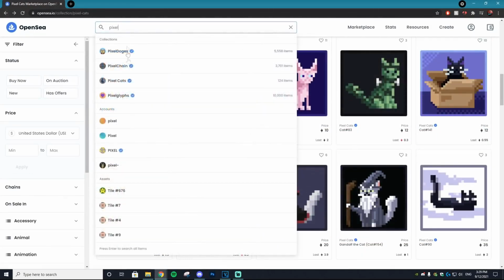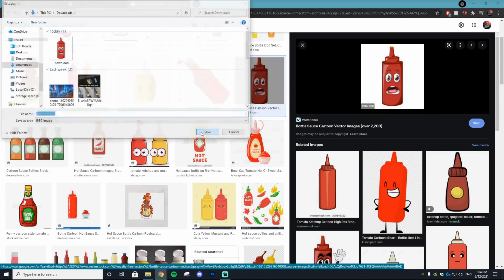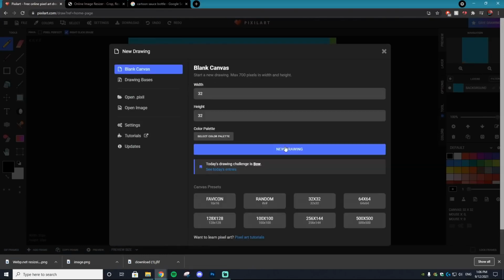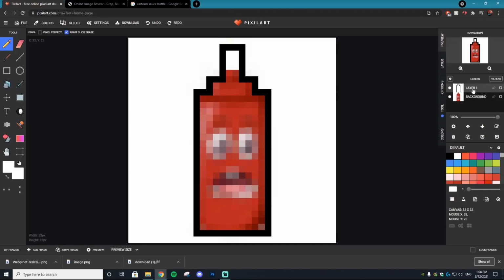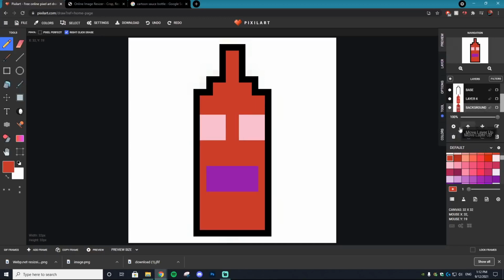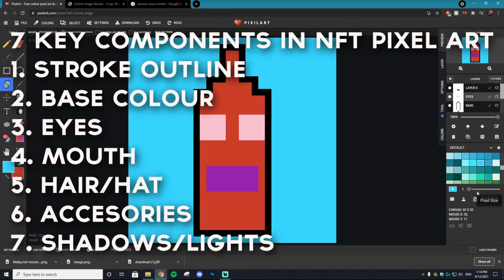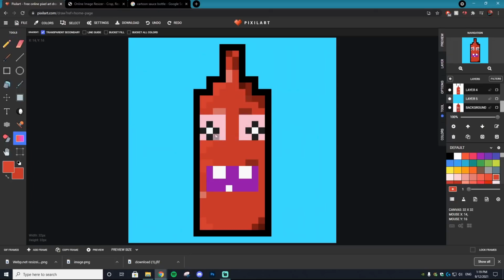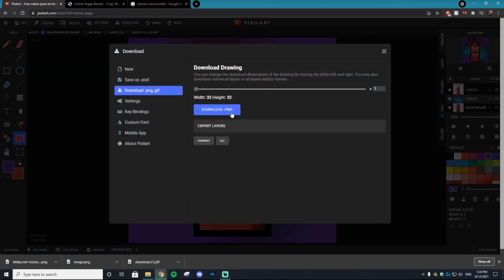how to create NFT in SOUTH AFRICA!!!!!!!!!!!!!!!!!!!!!!!!